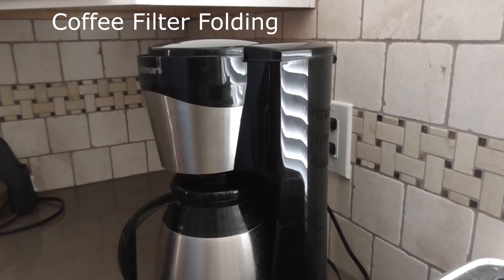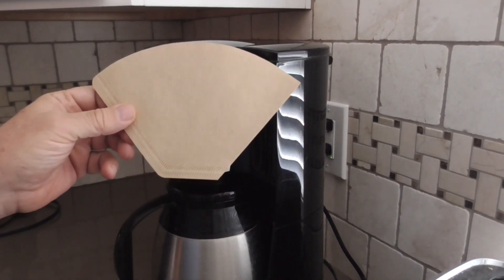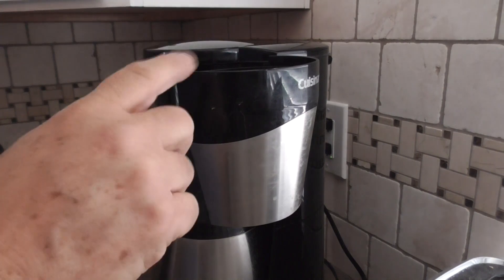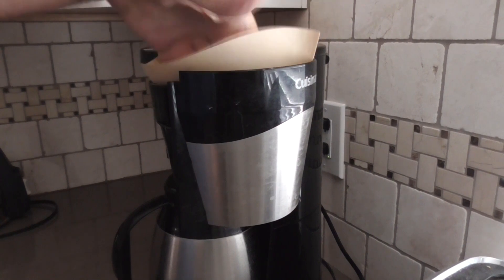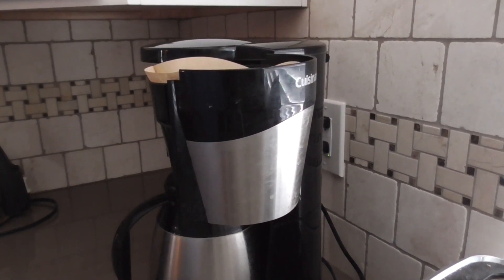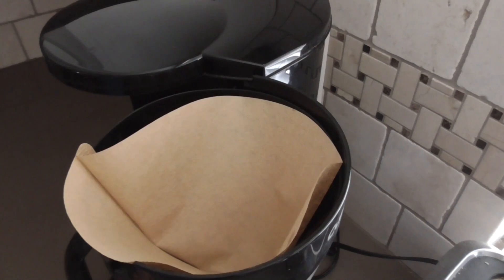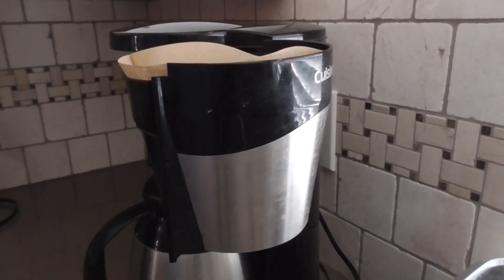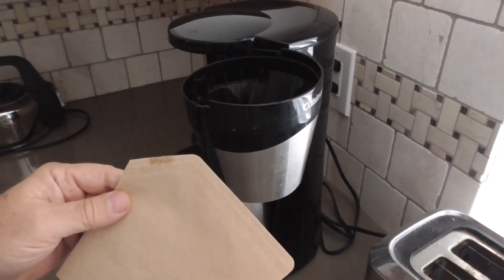Coffee Filter Folding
Conical Coffee filters can fold over during brewing spilling the contents into your coffee. Here's a way to reduce that from happening.